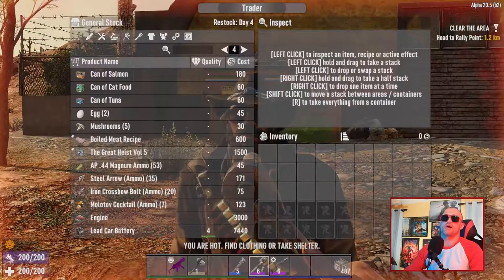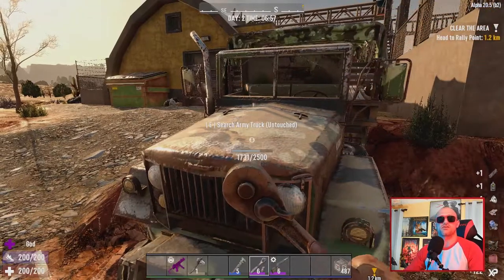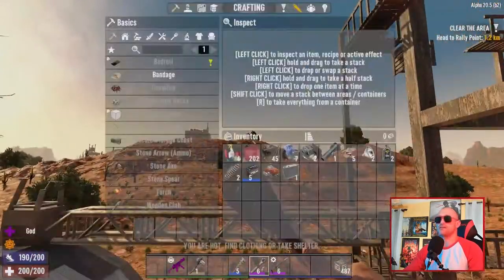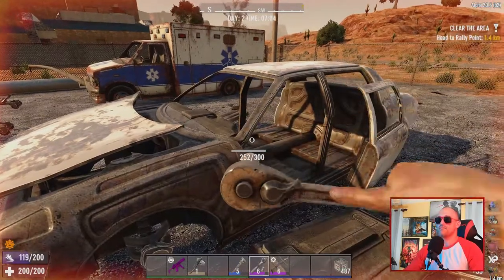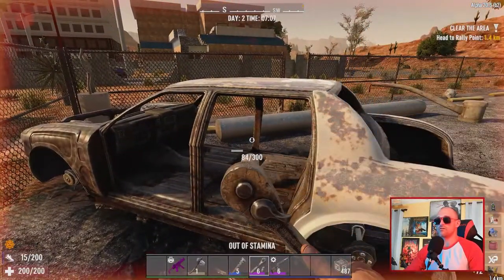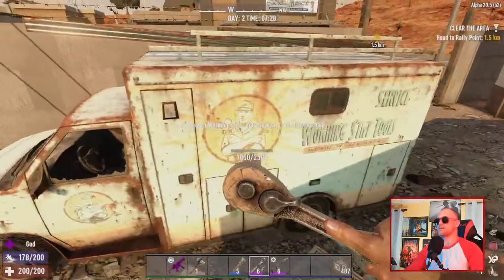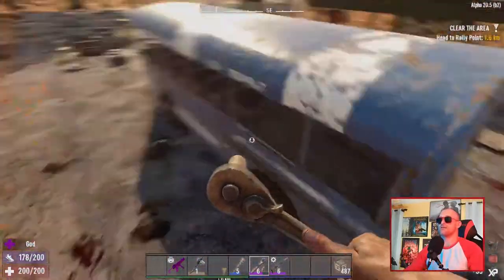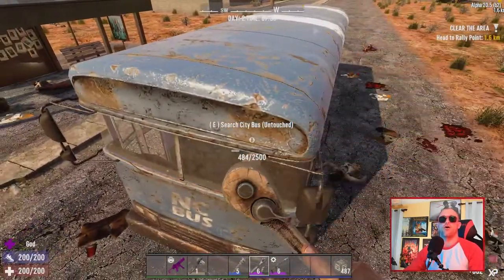7 Days to Die (Alpha 20) How to get a Battery : Finding a Battery 7d2d A20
What's up Rough Necks?!
This is a tutorial on how to get a battery in 7 days to die Alpha 20, This has been updated because there are much easier ways to gather batteries in alpha 20 than in alpha 19, Check it out, Like and subscribe, leave a comment and Ill see you in the wasteland